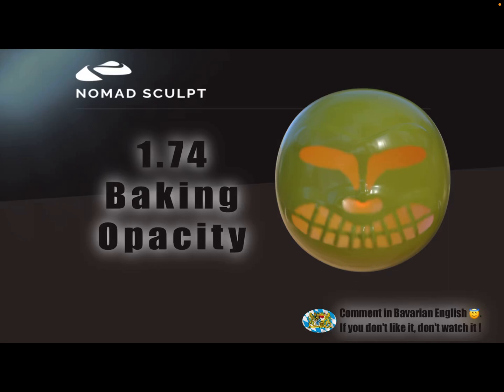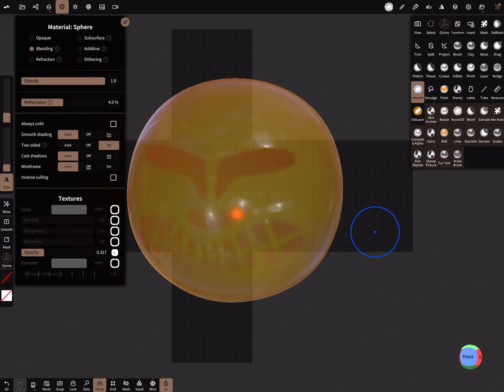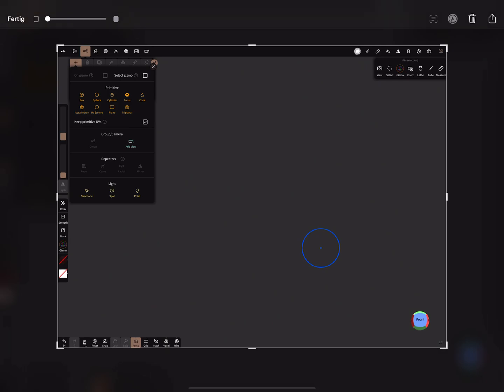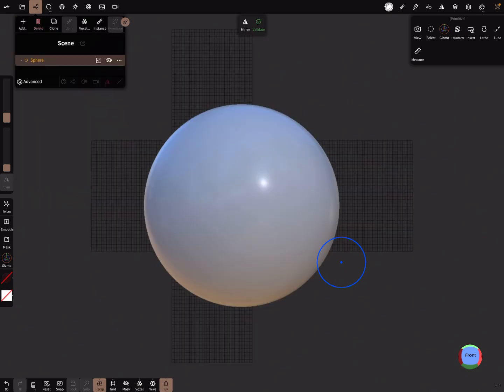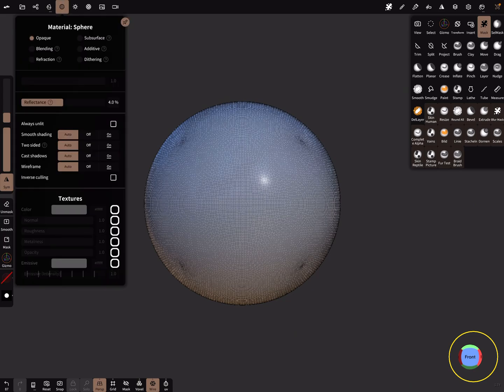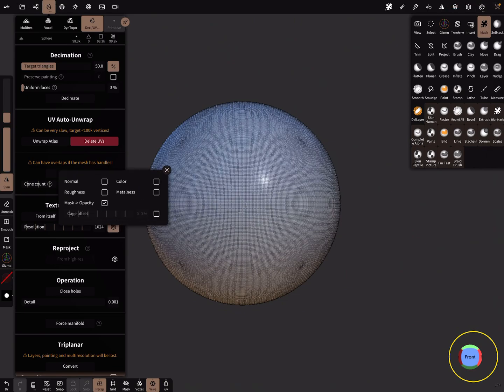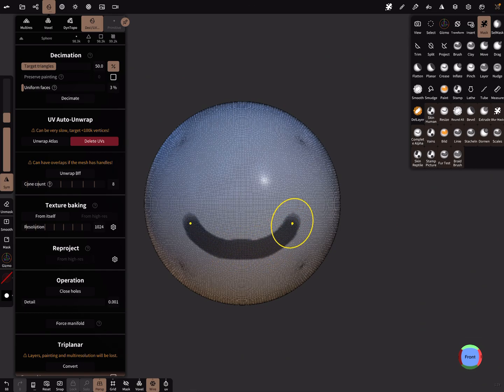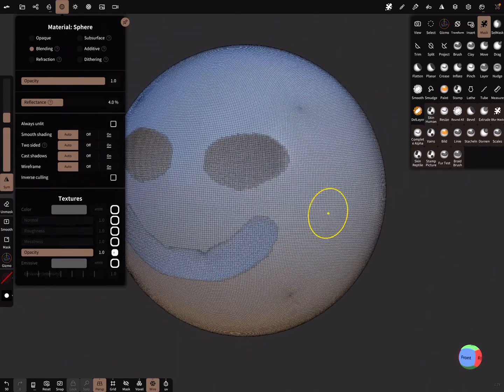Nomad Sculpt - Bake Opacity Map (V1.74 -19.2.2023)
This is a small tutorial on how to bake the opacity map.